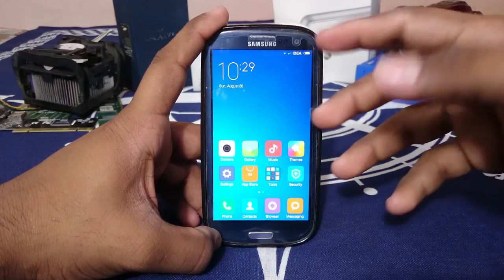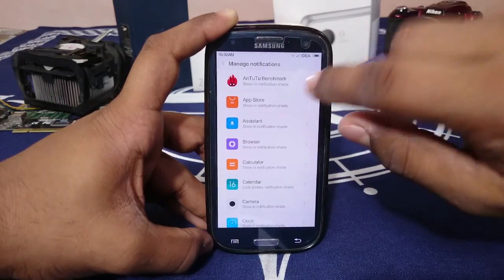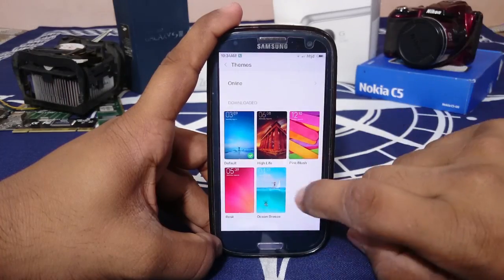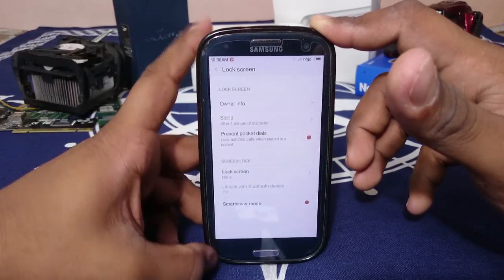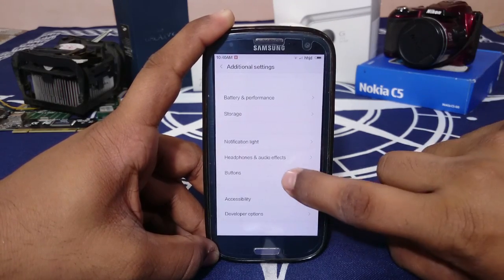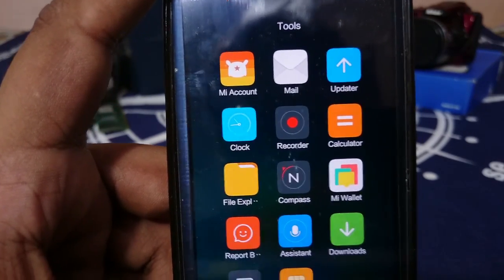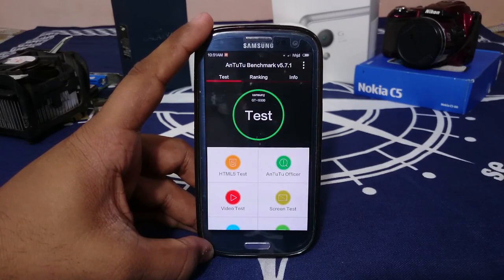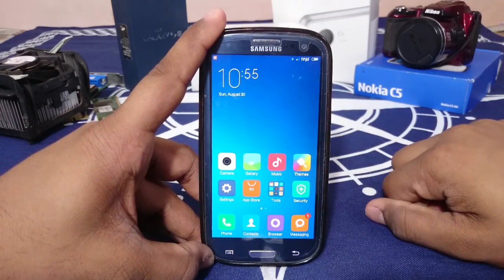MIUI v7 [Android 4.4.4 CM] For Galaxy S3 (GT-9300)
The Original Themed ROM, the MIUI is at the 7th Stage of Development here and Well, you can see the rest for yourself!!